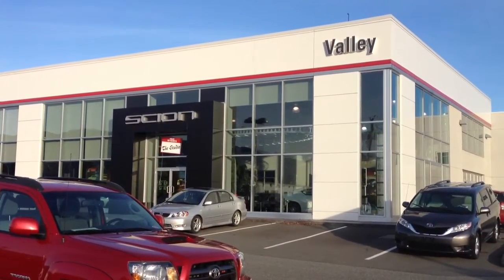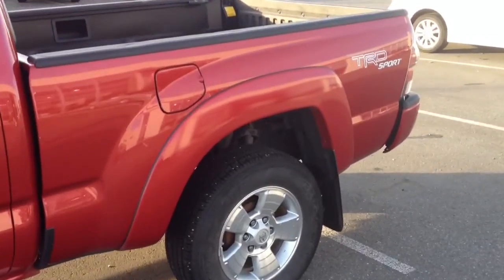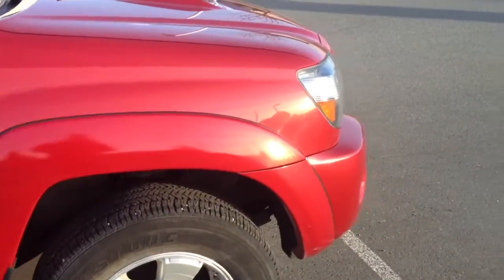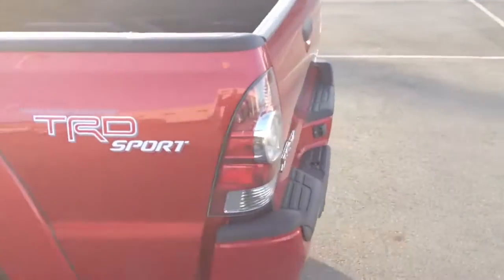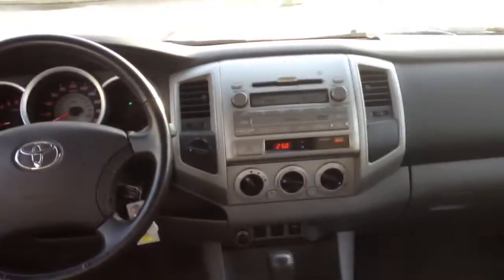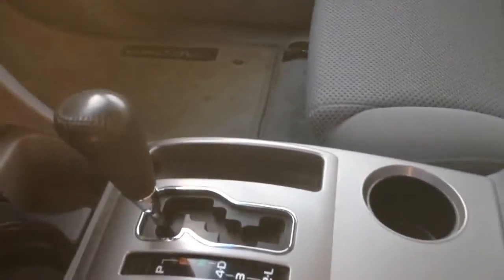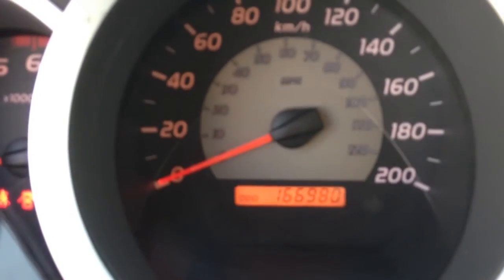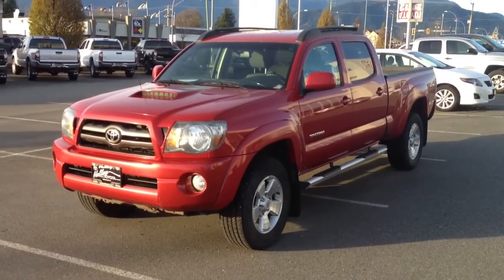(SOLD) 2009 Toyota Tacoma TRD Double Cab For Sale At Valley Toyota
| A Local, 1 Owner Toyota Tacoma Double Cab TRD, That Was Bought And Serviced Here At Valley Toyota.
This Tacoma Has Just Under 166980 Kilometers On It And Is In Excellent Shape.
Please Click The Attached Carproof Vehicle History Report For More Details.
Valley Toyota Is Your Source For Quality Used Cars, Trucks, Van's & SUV's In The Lower Mainland, Fraser Valley And B.C.